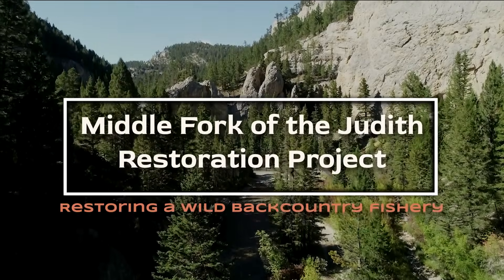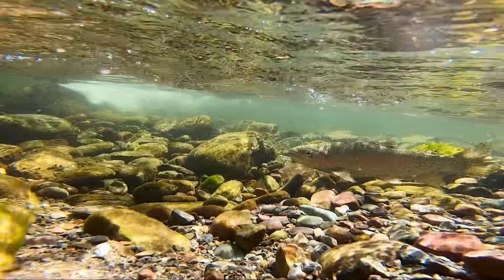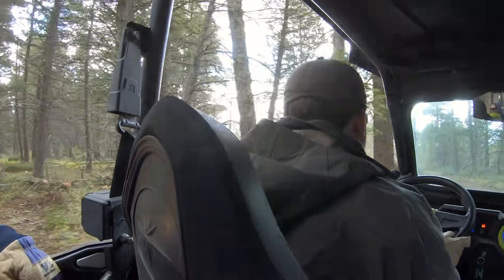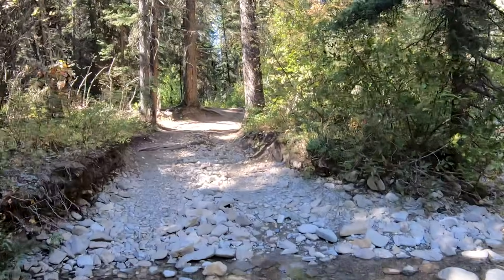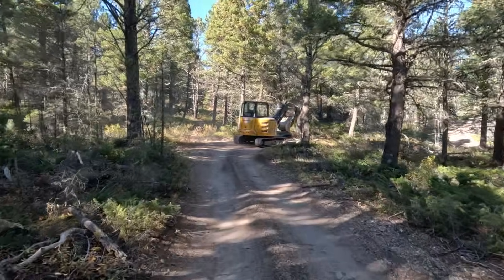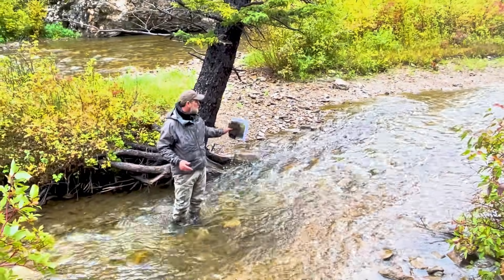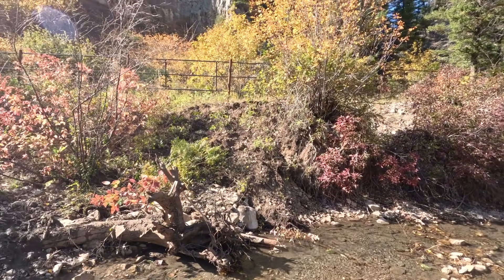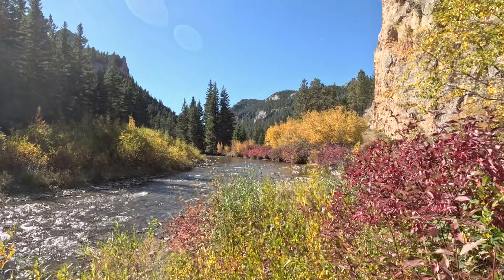Middle Fork Judith: Restoring a Backcountry Fishery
This short film describes a recent road decomissioning, relocation, and stream restoration project in the Middle Fork of the Judith watershed in central Montana.